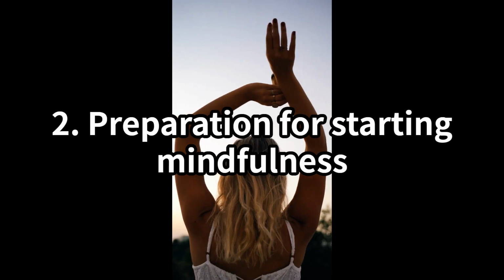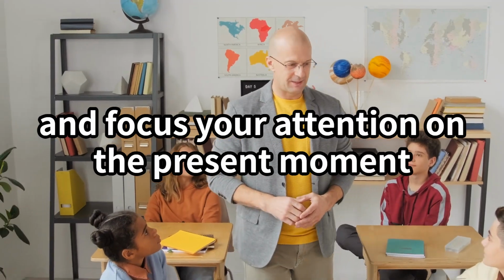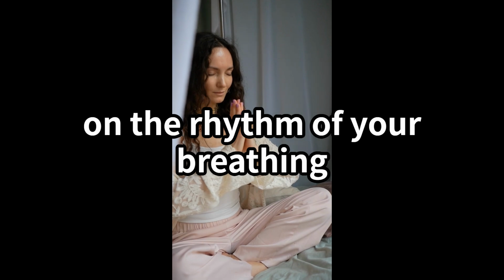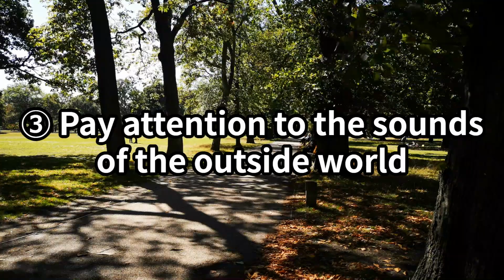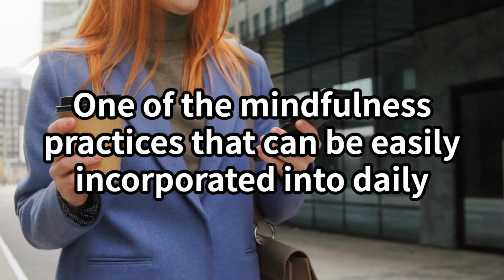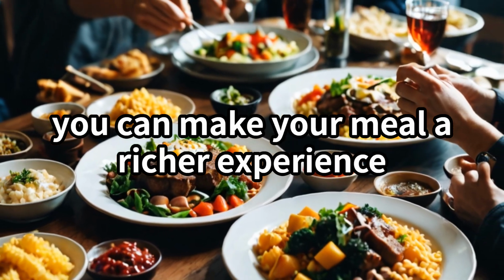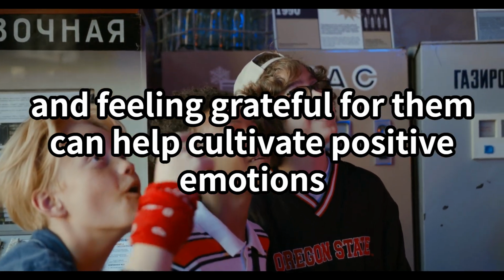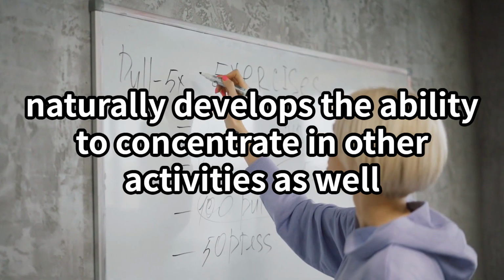How to Practice Mindfulness: Easy Steps for Beginners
Are you interested in mindfulness but don't know how to get started? This video introduces the steps of mindfulness that even beginners can easily take. We will carefully explain everything from basic techniques to calm your mind and relieve stress to ways to naturally incorporate it into your daily life.
By the end of this video, you will understand the basics of mindfulness and be able to incorporate it into your daily life. Relax and begin your journey to feeling the present moment.
It's full of tips to support your mental health and reduce daily stress. We hope you'll use this video as an opportunity to start practicing mindfulness!